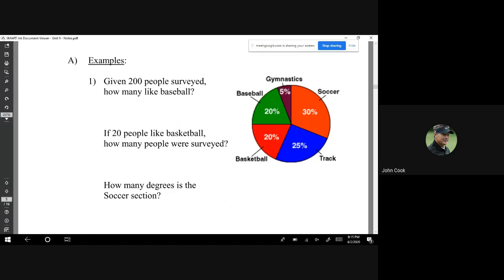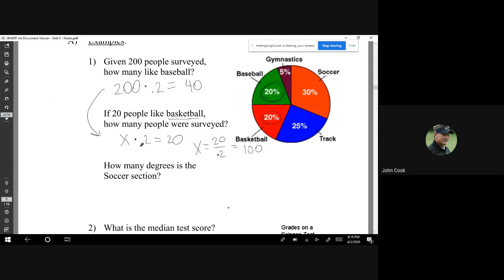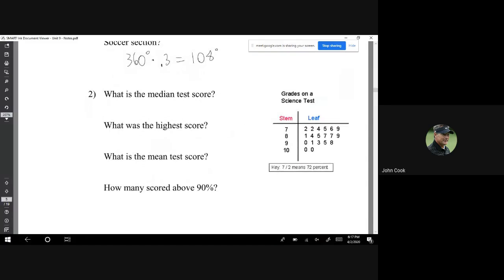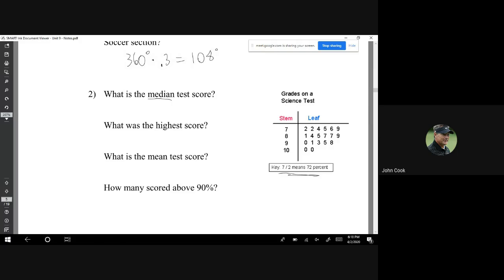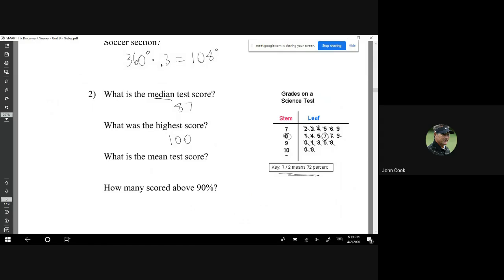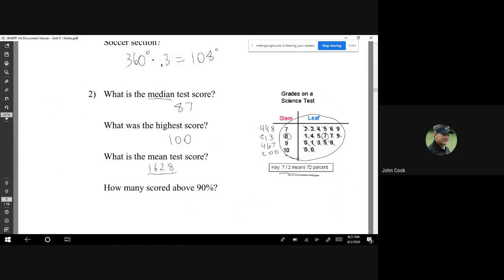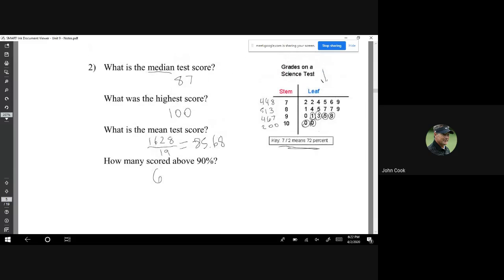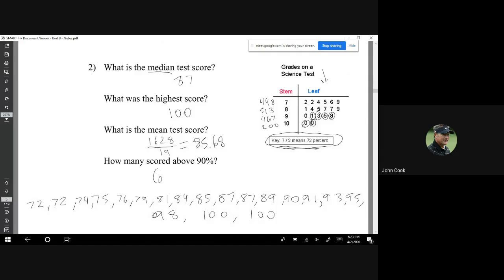Algebra 2 9.2b Notes (Using Data Tables/Graphs)